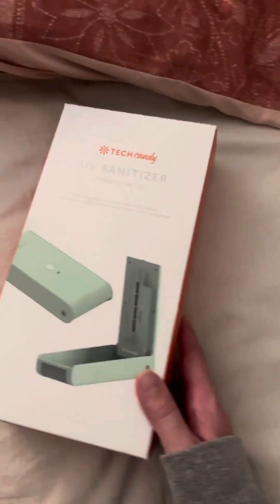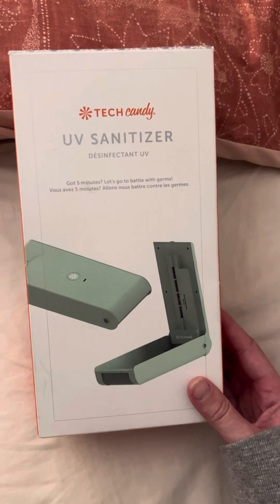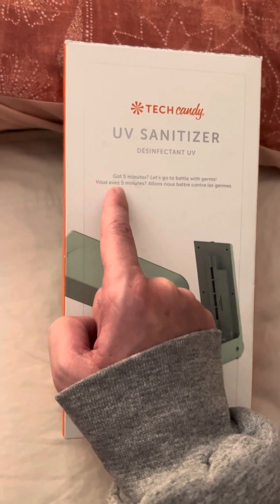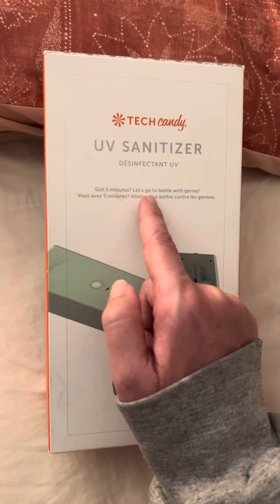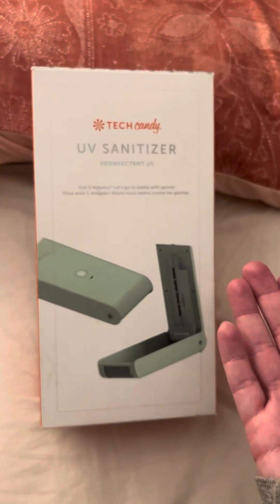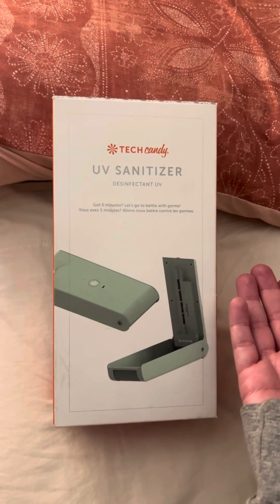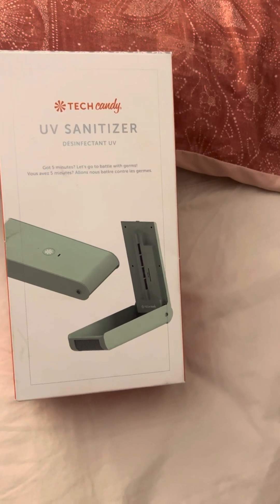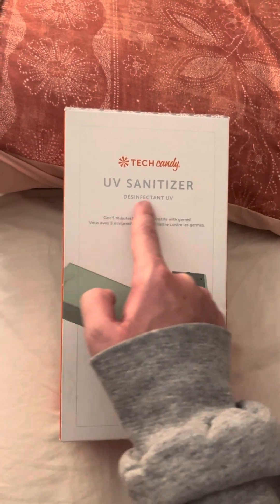Showing y’all the UV Sanitizer plus Evening vlog for the night 👍👍